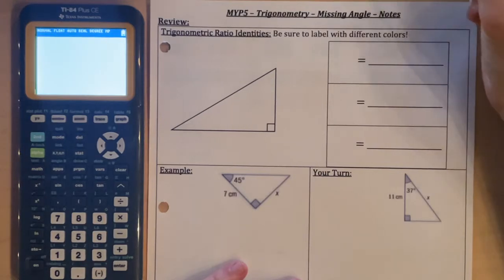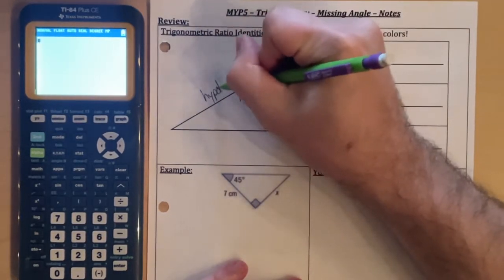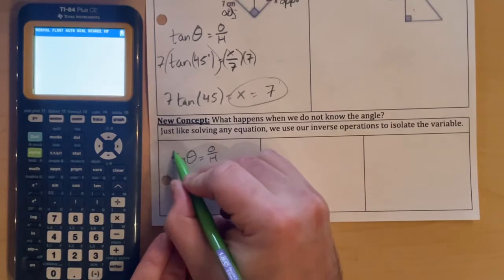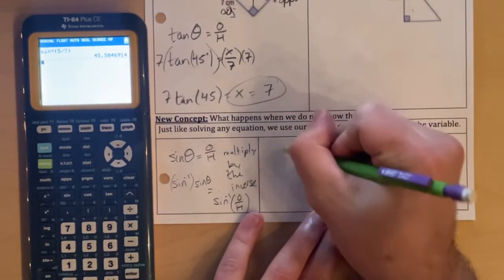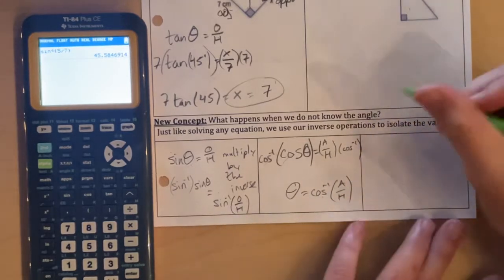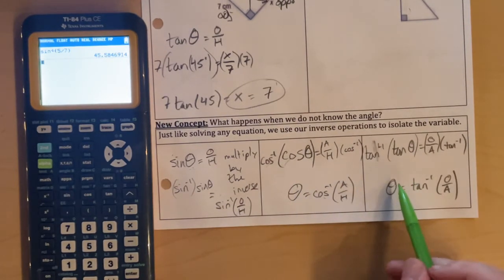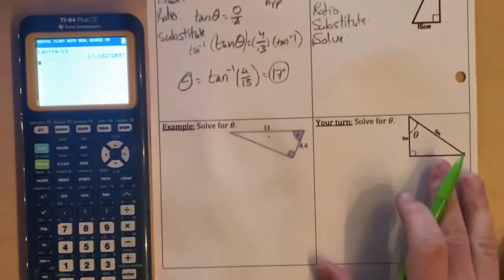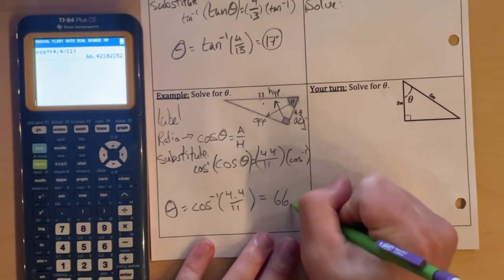Trig - Missing Angle - Notes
@ 3:40 it should be tan(theta) = O/A . The values are still correct.